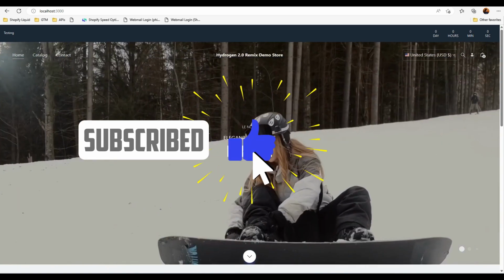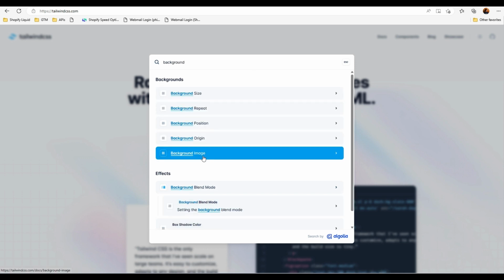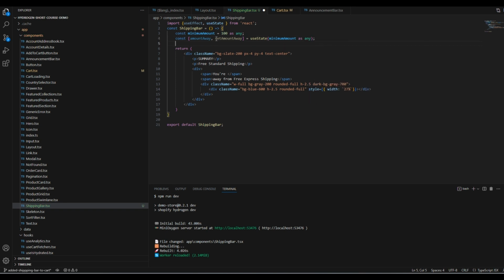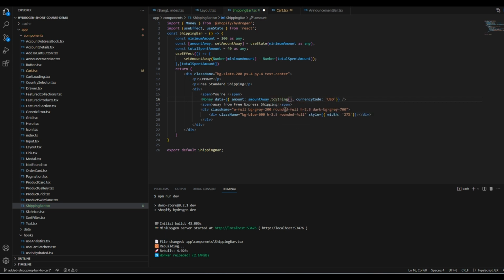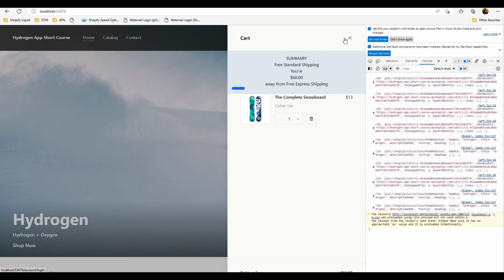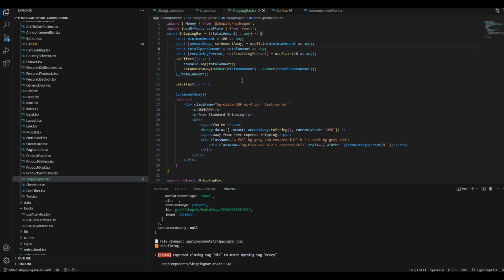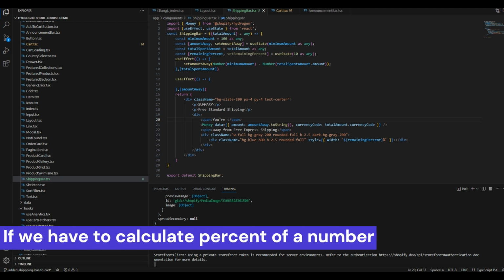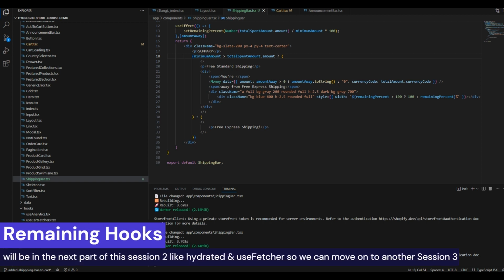Shopify hydrogen 2.0 plus remix Session 2 Part 2 | Adding Free Shipping Progress Bar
In this video, we will continue to the second part of this session 2 for the remaining hooks for Hydrated, useMoney, Suspense, and useFetcher.

You'll know how to create another component by adding a free shipping progress bar to your cart component.